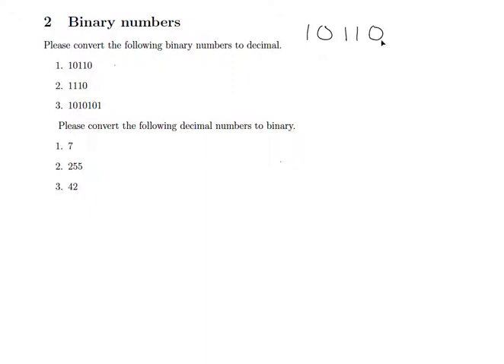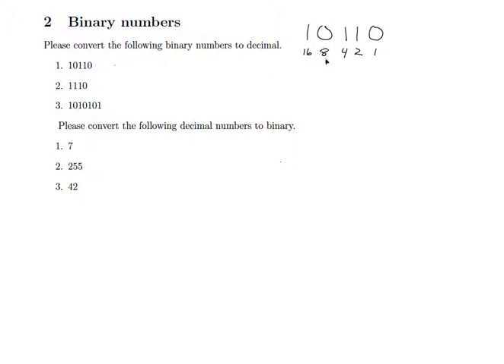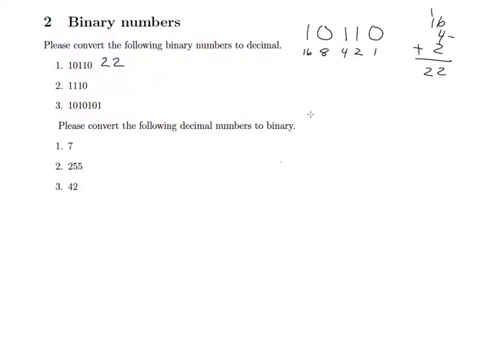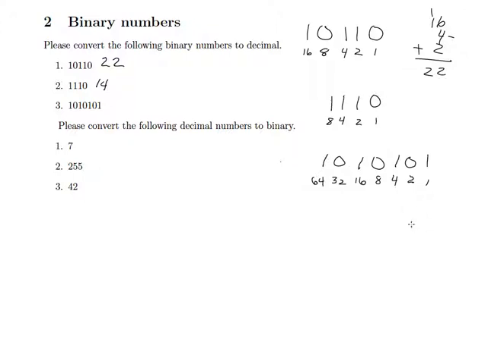Final Exam Practice: Question 2, part 1